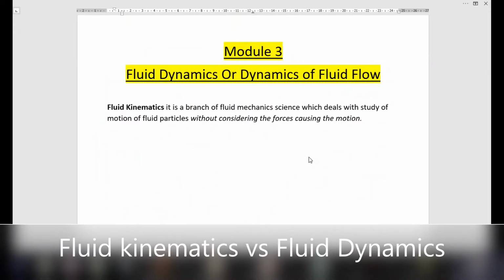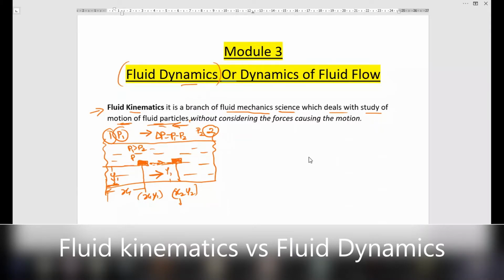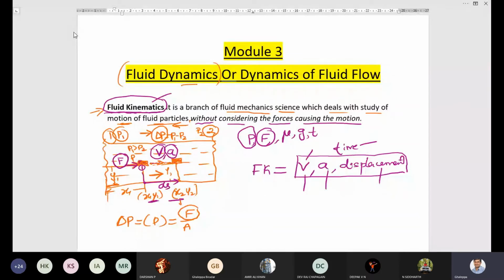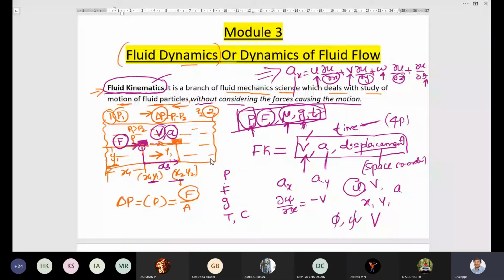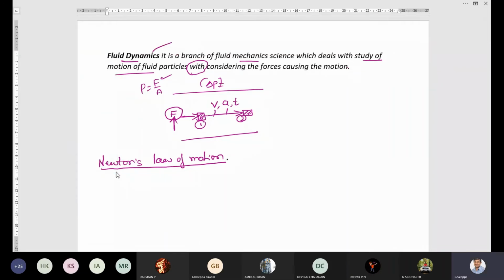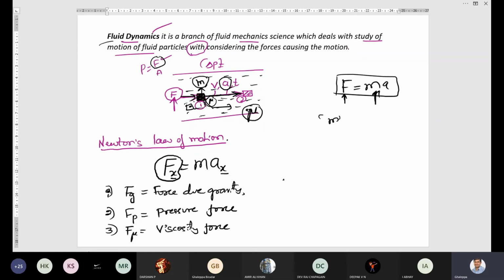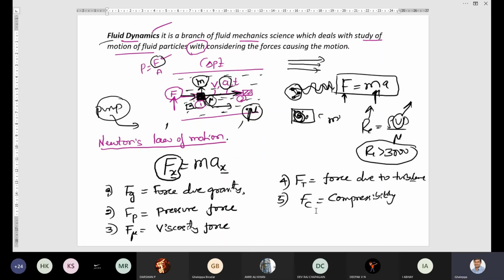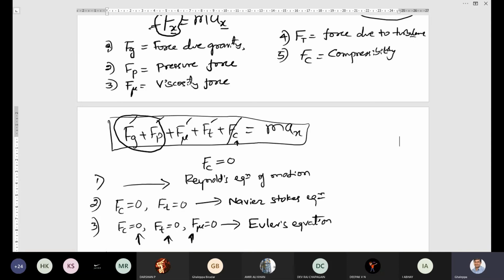Fluid Kinematics Vs Fluid Dynamics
We must know these fundamentals. the branches of fluid mechanics.

The study of the properties of fluids at rest is called fluid statics.

The study of properties of fluids at motion but forces that cause the motion is not considered is called fluid kinematics.

The study of the properties of fluids in motion is called dynamics.